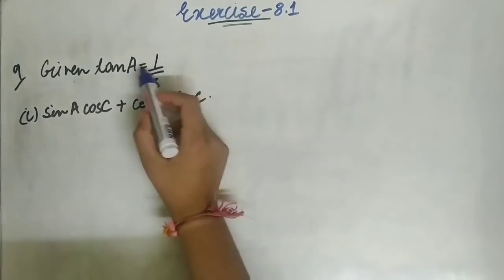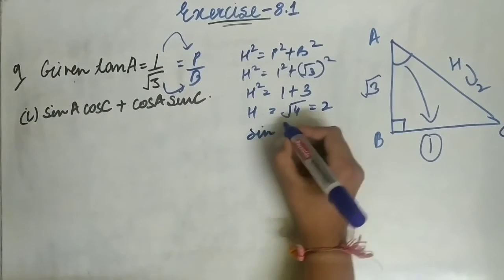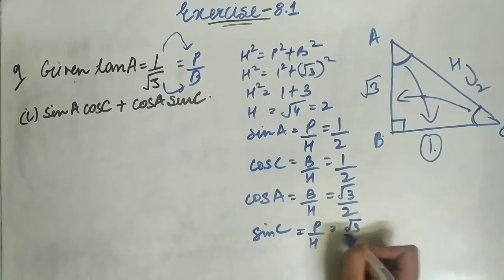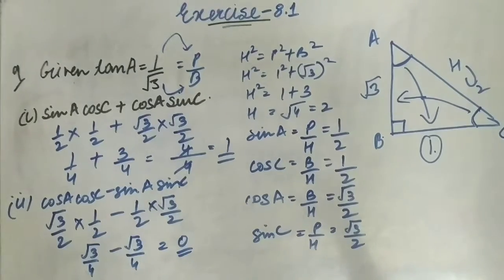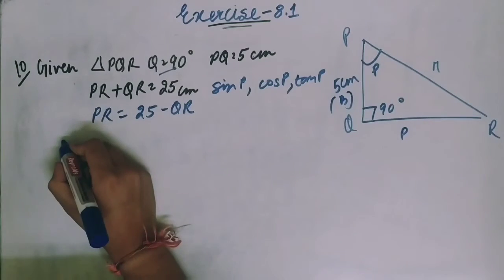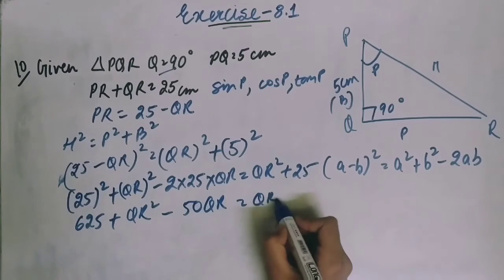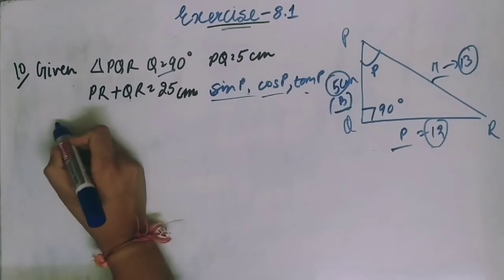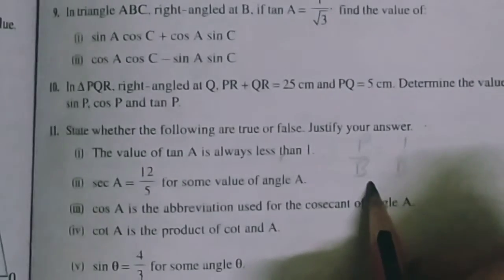NCERT MATHS CLASS 10||Chapter-8||Introduction to Trigonometry||Part 3